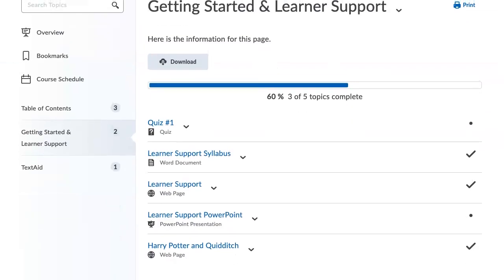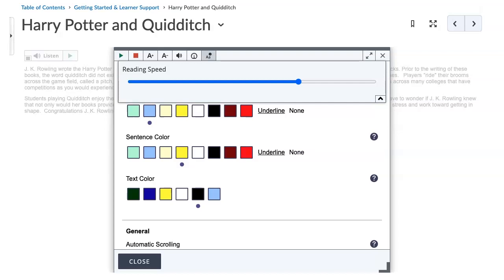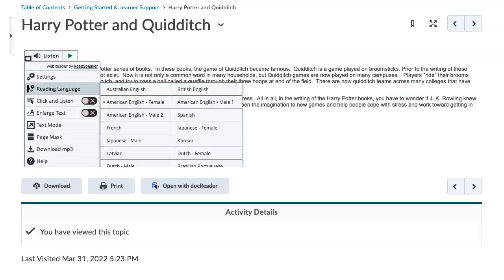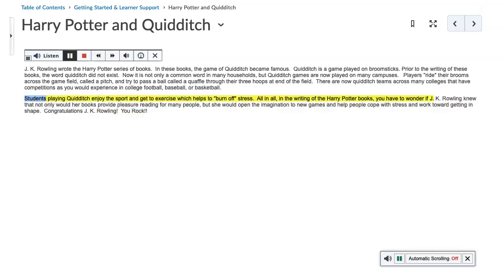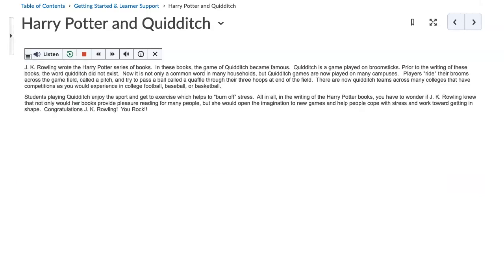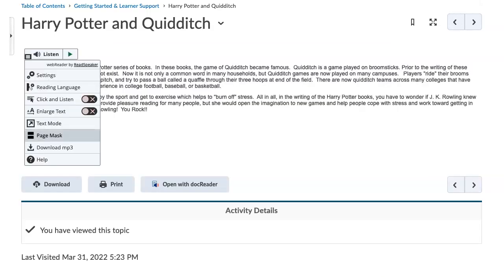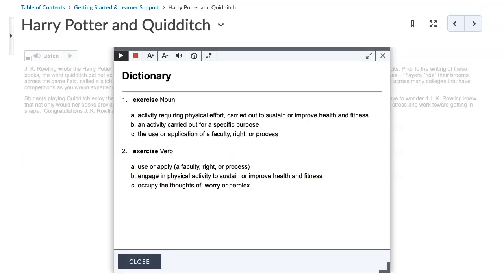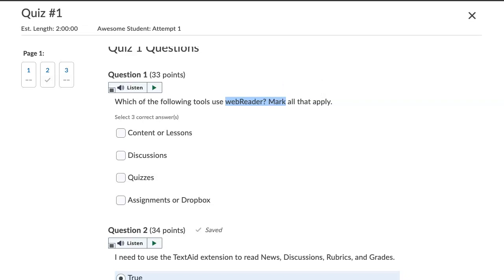Sault College - Faculty ReadSpeaker - webReader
Learn how to use ReadSpeaker webReader.